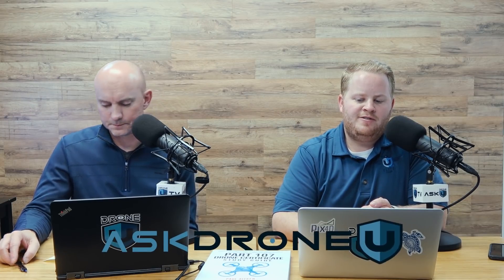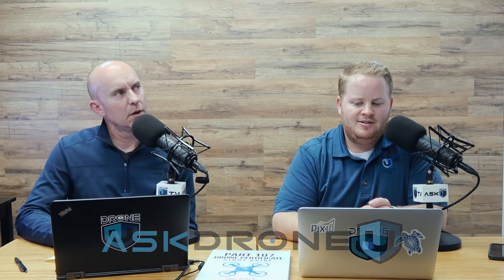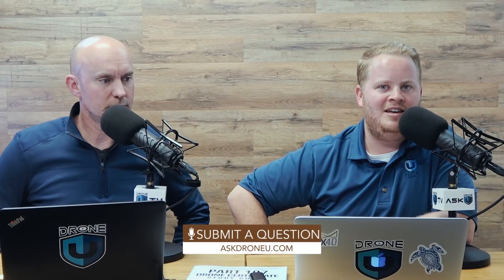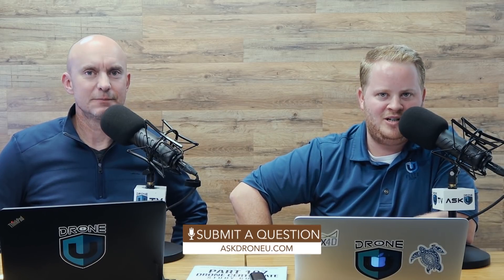Do RTK Drones Calculate Sensor Position, and Is Accuracy Possible Without RTK?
With the launch of the Phantom 4 RTK and then Yuneec RTK, drone pilots have access to this new technology which holds the promise of a shortened workflow and greater accuracy. But, does this mean that you cannot build accurate maps using non RTK drones? You can also check out our entire "Drone Mapping" playlist by going

Make sure to get yourself the all new Drone U landing pad!

Check out some of our favorite equipment:
64gb Micro SD Card

Timestamps
02:07 - Today’s question is about using RTK for generating higher accuracy in drone mapping
04:13 - Do RTK drones calculate sensor position in real time?
05:06 - Does the new Yuneec RTK calculate the sensor position in real time?
05:30 - Does the use of RTK increase accuracy? Which drone will get you the most absolute accuracies while producing survey grade maps?
06:17 - Can you create survey grades maps without RTK drones?
07:30 - Is RTK the go to solution for creating survey grade maps?
08:03 - Will the use of a non RTK drone affect volume calculations?
08:35 - Do you need GCP’s to calculate volumes?
10:16 - Do not miss out – Get your all new landing pad now!